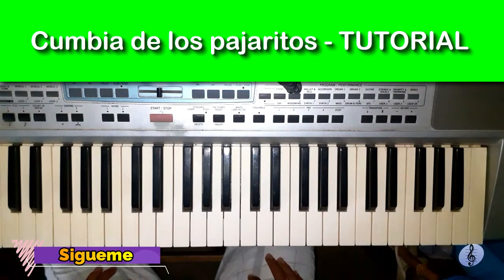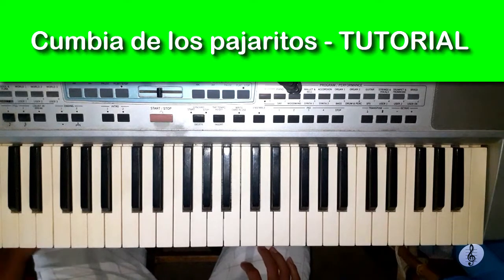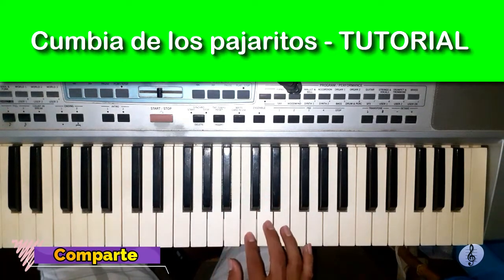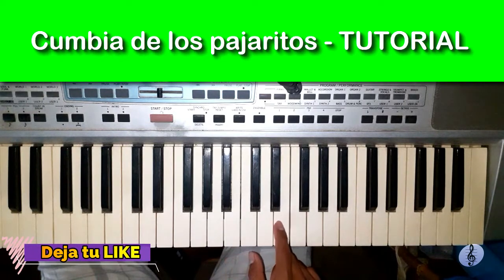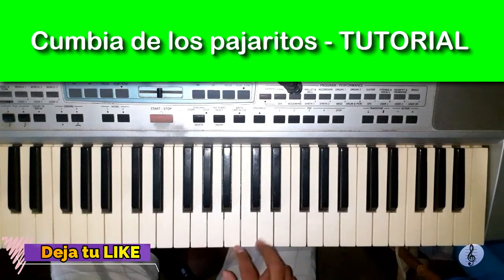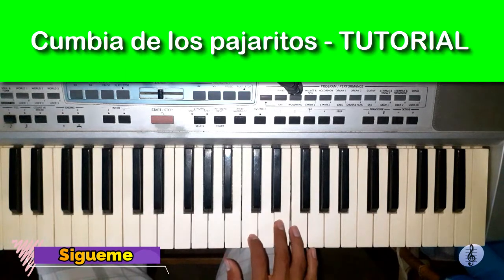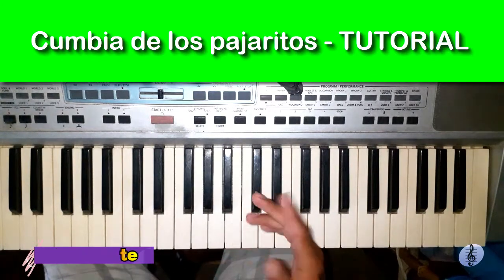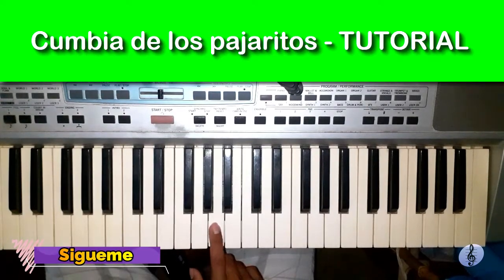La cumbia de los pajaritos | Nelson Kanzela | Tutorial Teclado Korg Pa50 | ACORDES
En esta ocasión estaremos aprendiendo a tocar la cumbia de los pajaritos, de Nelson Kanzela. Veremos los ACORDES que estaremos utilizando así como aprenderemos paso a paso la melodía. Espero les sea de gran ayuda y puedan aprenderla. Usaré un Teclado Korg Pa50 para este video Tutorial.

-COMPARTE✅
-DEJA TU LIKE✅

¿Qué canción te gustaría para tutorial?